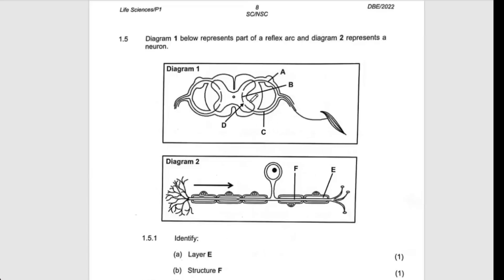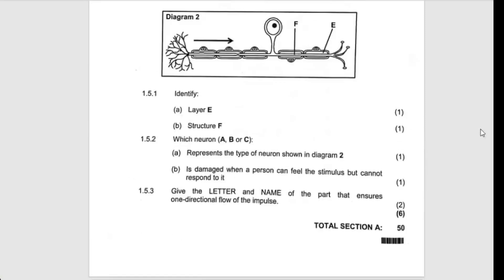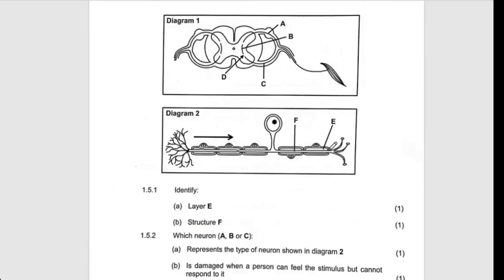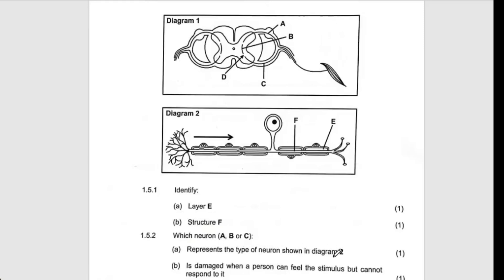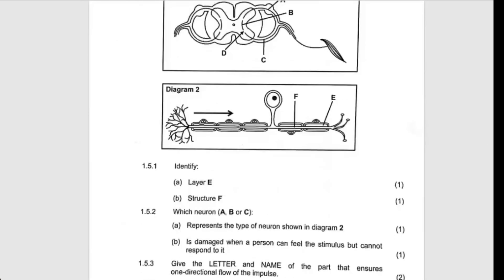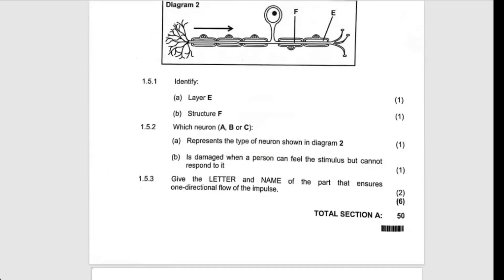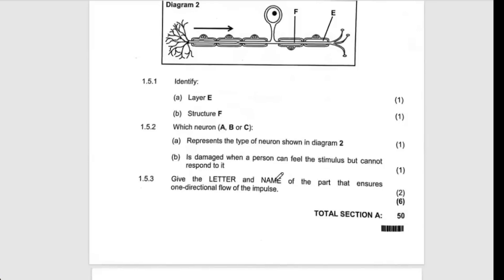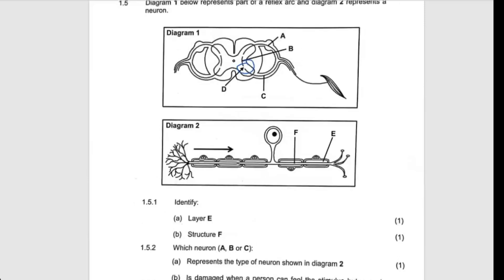REFLEX ARC QUESTION: LIFE SCIENCES GRADE 12: THUNDEREDUC.BY M.SAIDI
LIFE SCIENCES GRADE 12 MADE EASY